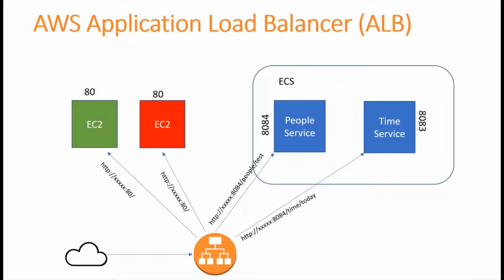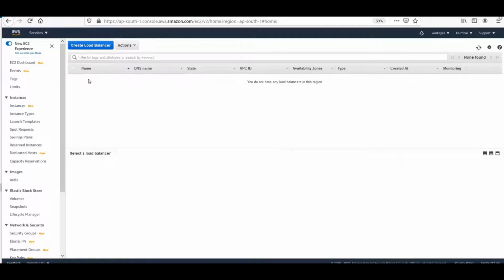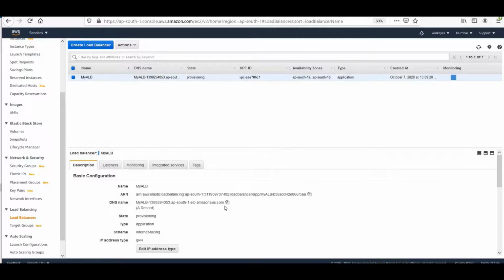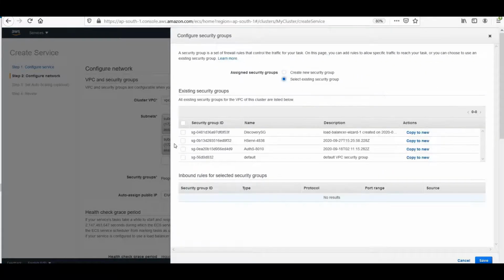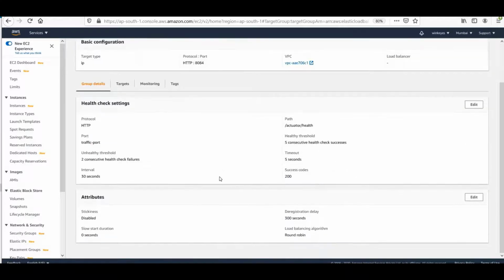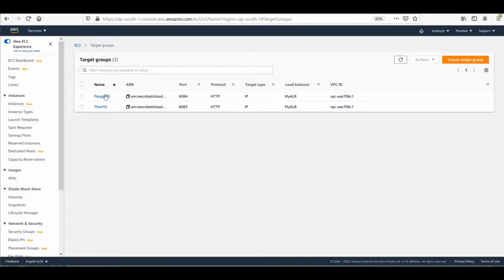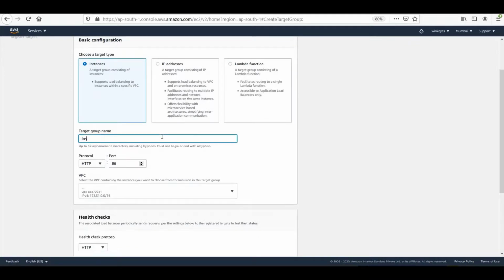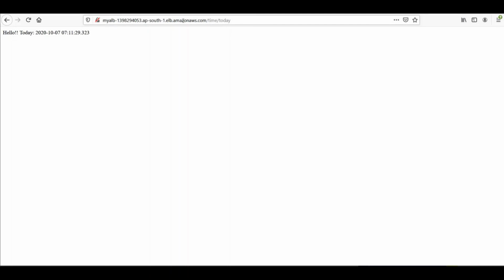AWS ALB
Load Balancing + Routing